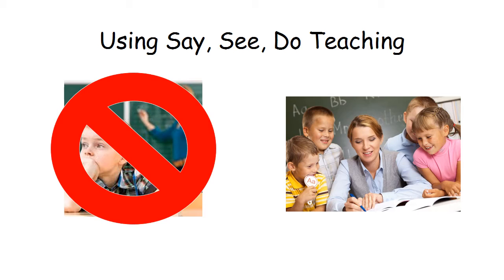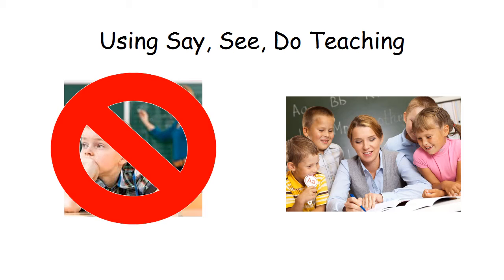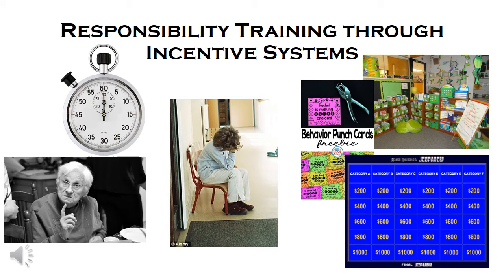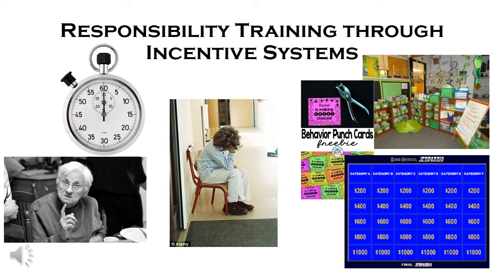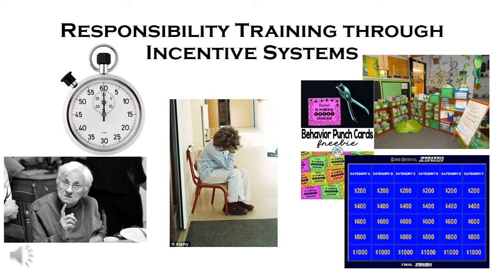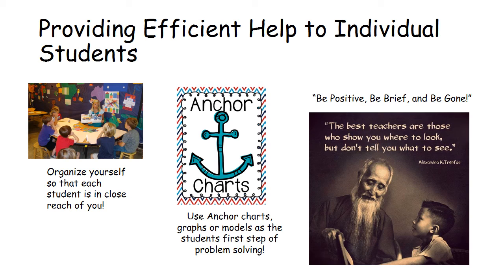Positive Classroom Discipline by Fredric Jones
Group infomercial on the Positive Classroom Discipline model presented by Frederic Jones.